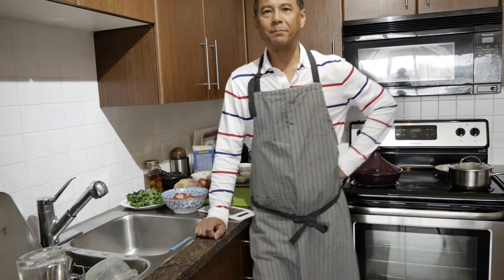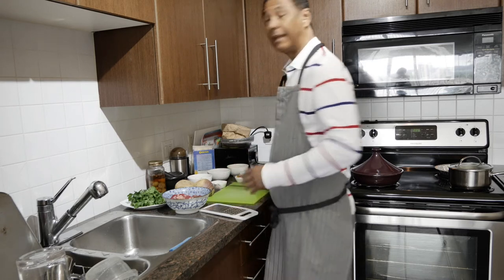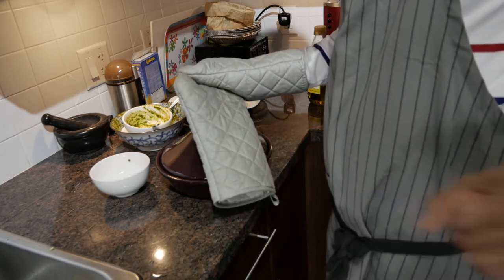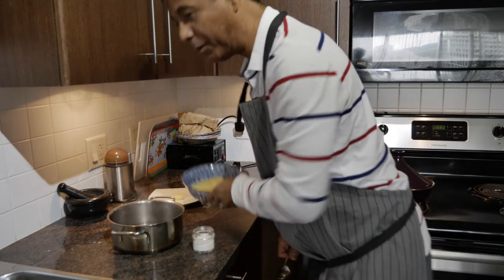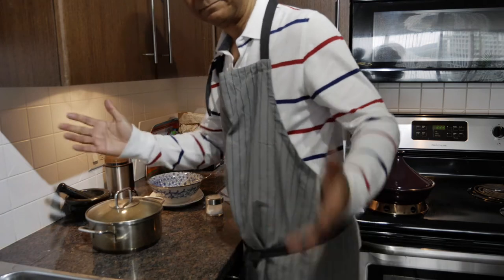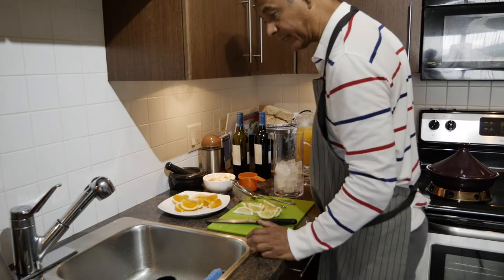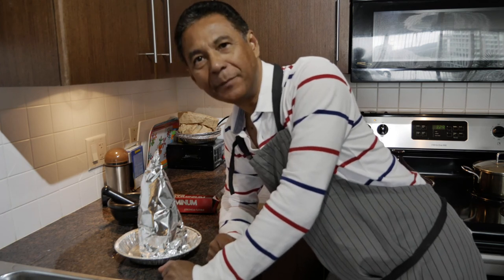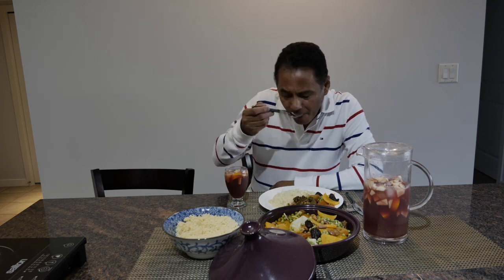How to Cook Tagine and Vancouver Marine Drive for Coffee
How to cook Tagine is simple, you can cook this Tagine dish anytime you are on vacation, traveling or just want to eat something different.
Vancouver is one of the most beautiful cities of the world, there is natural beauty everywhere you turn, the mountains are a constant reminder that something interesting lies beyond, and the fact that you are almost surrounded by the ocean means water views are a everywhere. Make Vancouver British Columbia your next vacation destination, you may end up staying, as I did.

Recipes in this video are for 2 servings (with seconds) except Sangria

Tagine:

680g Lamb (trim but leave some fatty parts), cut into bites size pieces

Vegs:  carrots, turnips, potatoes, peas or any firm vegetables you wish

For Marinade, Chop/blend:

1 tbsp numeric powder
1 tbsp coriander powder
1 tbsp paprika powder
1 tbsp salt
1 tbsp chilli powder
1/2 cup olive oil
Juice 1 lemons
1 Pickled lemon or pickled clemansi (lime)
2 cloves of garlic
Fresh: 1/2 bunch parsley and 1/2 bunch coriander

1 large onion sliced
6 dried figs
6 pieces dried apricots
6 pieces dried pears
quater cup cashews
quater cup almonds
1 tbsp olive oil

Directions:

Season the lamb pieces with all the marinade, let cover and place in refridgerator to stand for 1 hr.

Base the Tagine with the olive oil then add sliced onions covering the bottom.  Add the lamb, and be sure to spread the meat as much as possible, then cover lamb with your sliced vegetables. Finally sprinkle the dried fruits and nuts all over the lamb.

Cover and place the tagine on the stove, turn the heat to medium and cook for about 25 mins, turn down the heat to below medium and let it cook for another 20-25 mins. Turn the heat off and enjoy the aroma, let it sit for another 10, Enjoy!

Couscous:
1/2 package of Couscous (100g), it also comes flavoured
1 tsp of salt
1 tbsp butter
Directions: bring 1&1/2 cups of water to the boil
                    add 1 tbsp butter
                    1 tsp salt
                    100g couscous
 cover and let stand for 20 mins, fluff up with a fork before serving

Sangria:
In a wide Jug or pitcher add the following:

Ice cubes to quater of jug
1 orange cut into 1/2" slices
Juice from 1 lemon
1 apple sliced then cut into 1" pieces
2 cups orange juice
1 bottle good quality red wine (Merlot will do)
1/2 or full cup of sugar
(optional 1 cup of Triple Sec liqueur)
Stir well and let stand overnight if you can

filmed in 4k on Panasonic G85, Lumix 12-60mm , 3.5-5.6